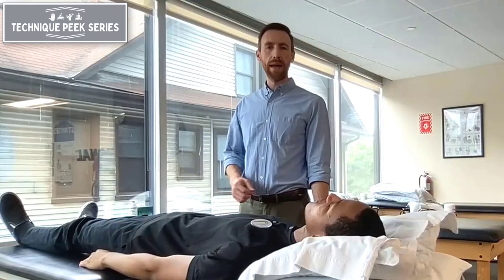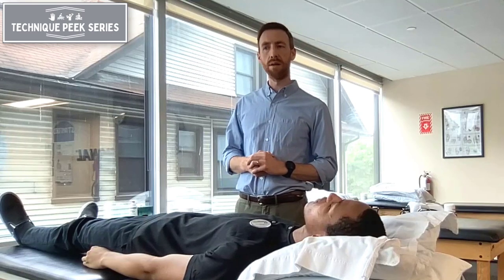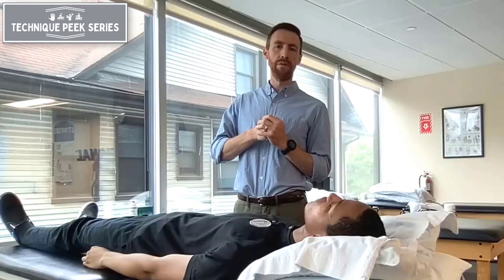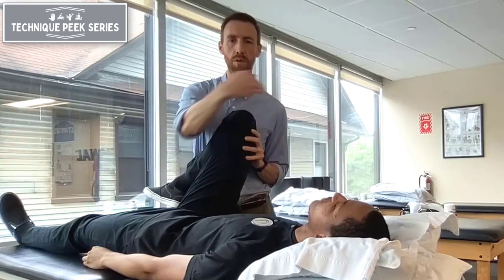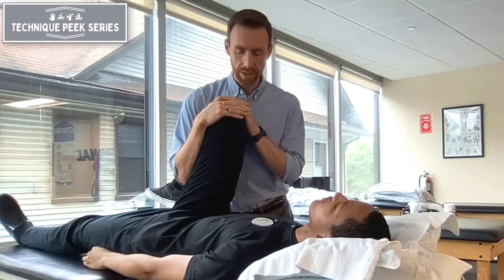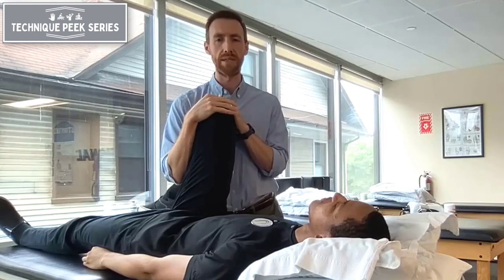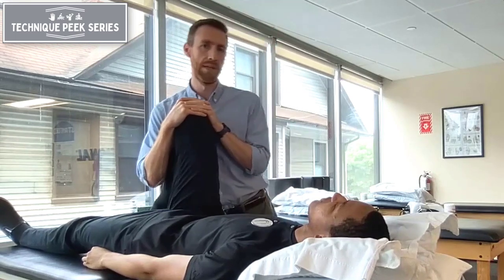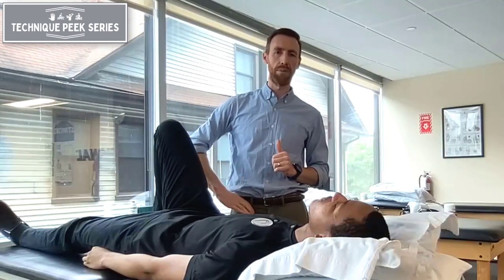How to perform the Hip Scour Test | Technique Peek Series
This Technique Peek Series video features Sean Sullivan, PT, DPT, ATC, demonstrating how to perform the hip scour test, which is used to identify hip joint issues causing pain or discomfort. The test involves moving the hip through a range of motion, focusing on end range flexion, to provoke symptoms like pain, catching, or clicking. By applying an axial load and maneuvering the hip along the acetabulum, issues such as arthritis, cartilage wear, or a labral tear can be detected. The test is performed without rotation but rather by bringing the femur up and around. A positive result occurs when the test reproduces the patient's pain, typically felt along the interior part of the hip (C-sign).